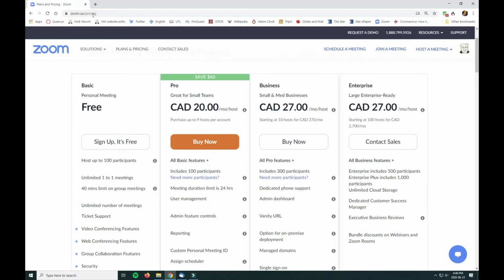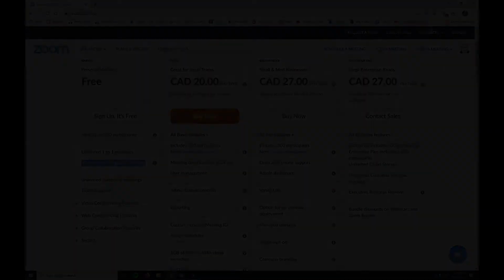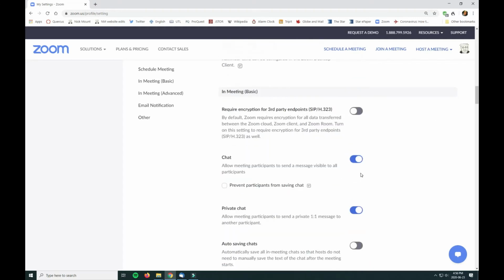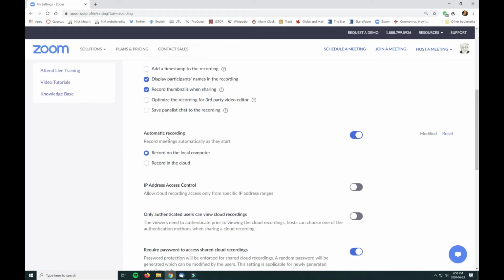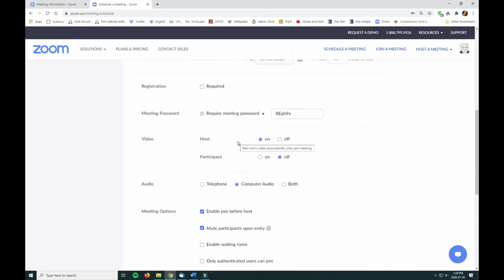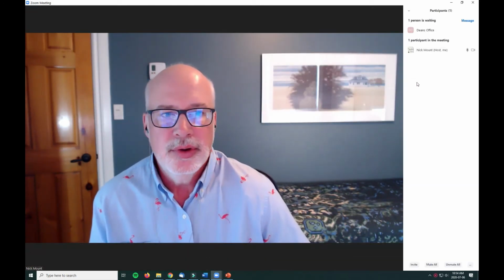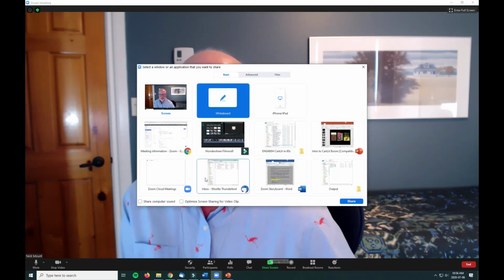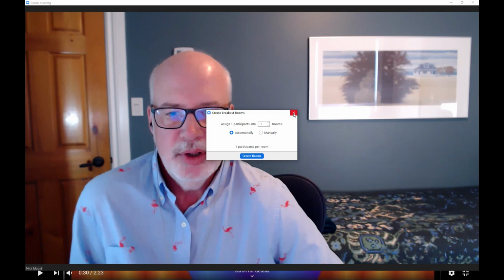Zoom Intro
An introduction to Zoom for University of Toronto English instructors.
1:15 signing up
3:37 settings
7:38 scheduling a class
9:37 starting a class
10:10 running a class (Zoom controls)
I recorded this video using Wondershare Filmora on a PC. Thanks to Adam Hammond, Misha Teramura, and Alex Hernandez for their advice.